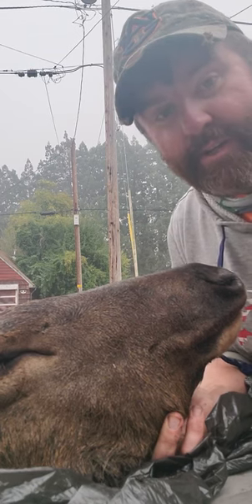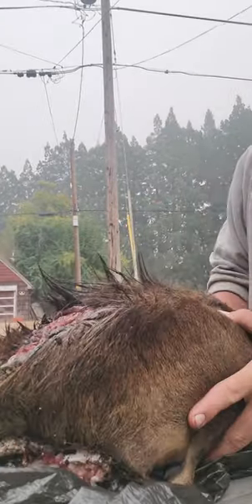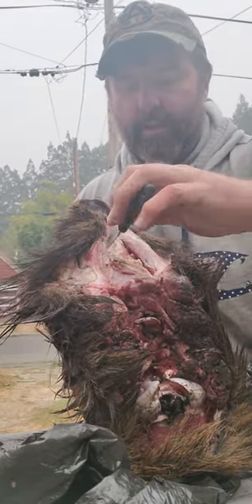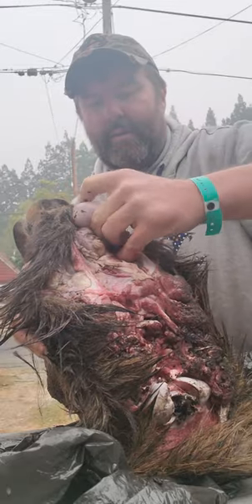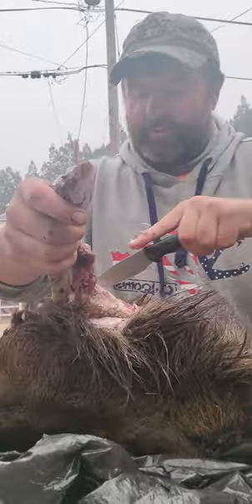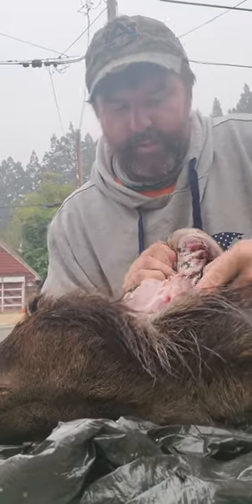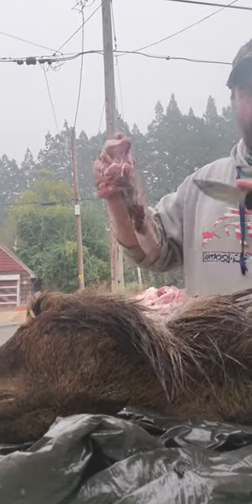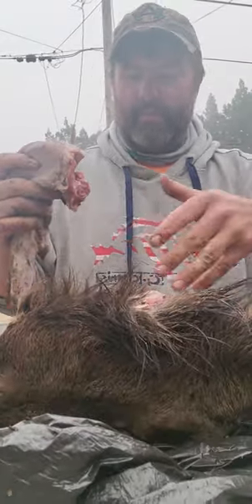How to remove an elk or deer tongue for Lengua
Removing the tongue from my friend's bull elk to make Lengua. Same process for deer or domestic livestock.